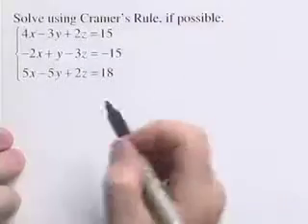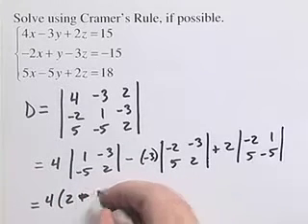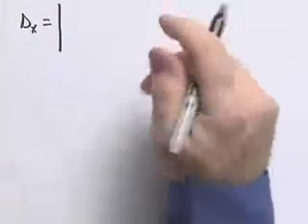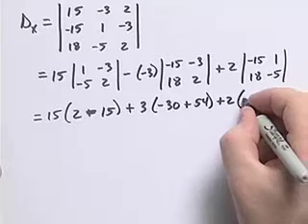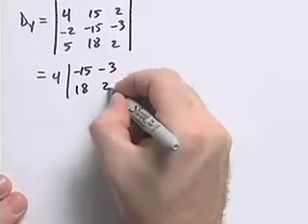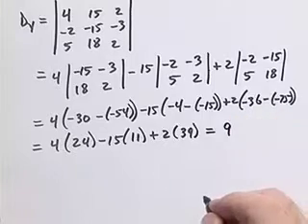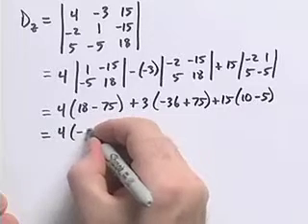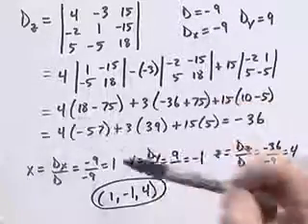Ch11 #20 ChapterTestPrepVideos Sullivan Precalculus 9e